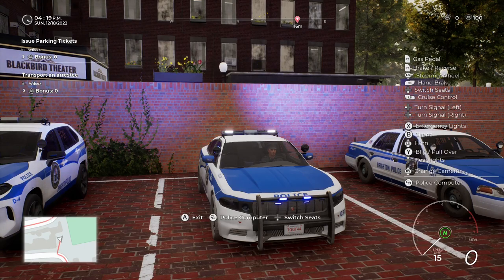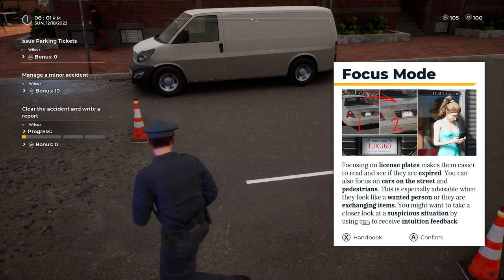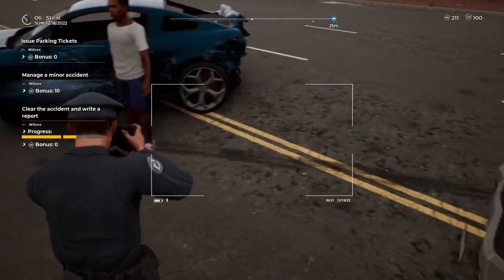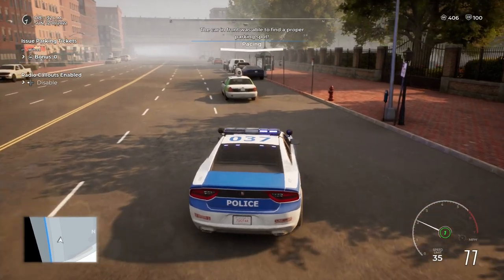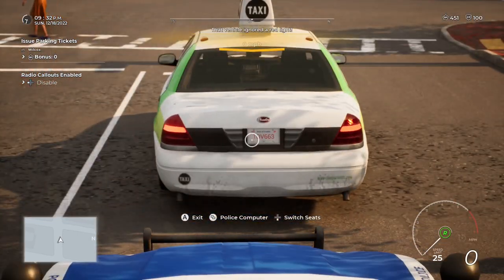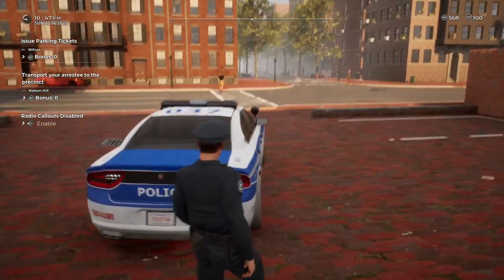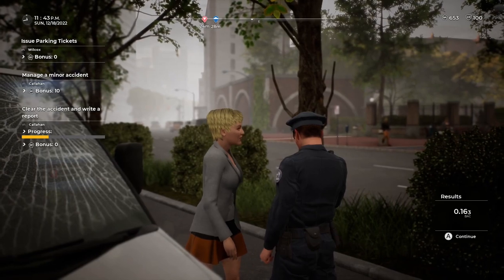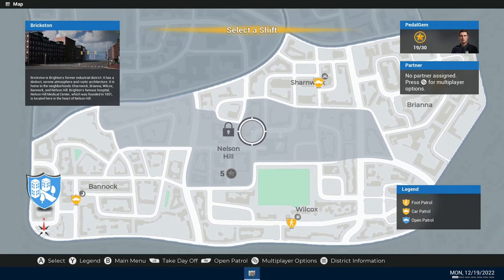Minor Accident turns into a MAJOR Accident in Police Simulator: Patrol Officer!!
Today on patrol we take a minor accident call but in the middle of the investigation another vehicle crashes into us!! Plus, we put someone away for DUI!! Hope you enjoy!